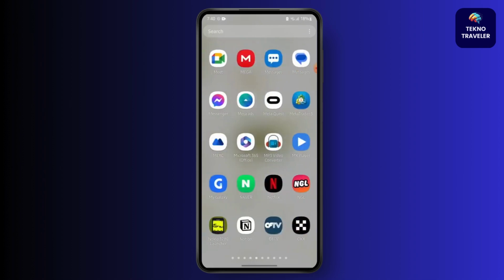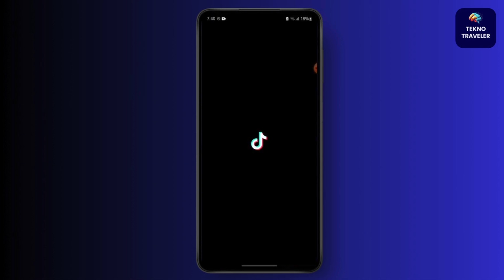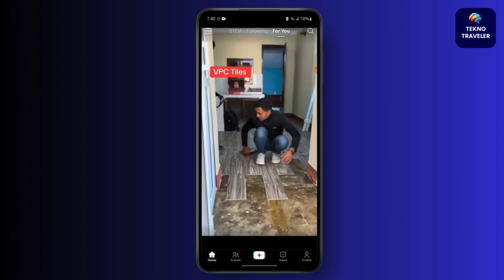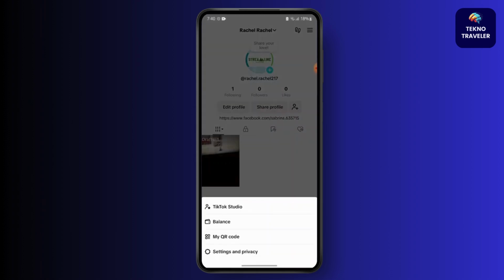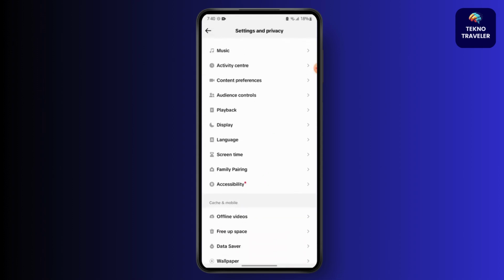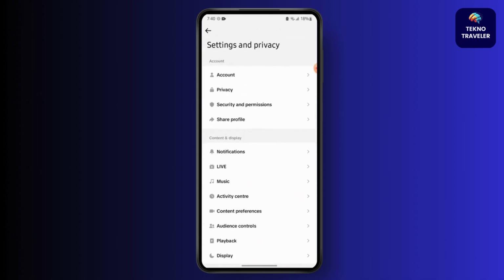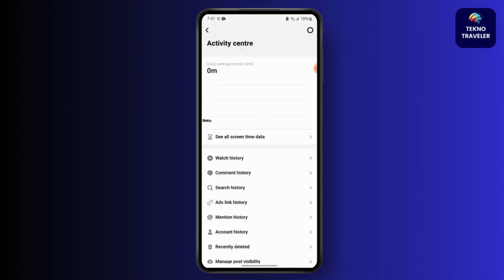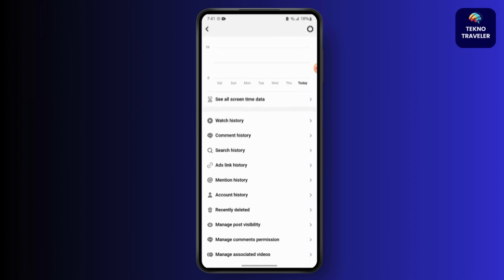How to See All Comment History on TikTok: View TikTok Comment History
Welcome to our detailed guide on "How to See All Comment History on TikTok"! If you’ve ever wondered how to view all your comments on TikTok, whether for reference, moderation, or just curiosity, this video is for you. We’ll show you the easiest method to view your entire comment history on TikTok and track all the discussions you've participated in. This step-by-step guide will help you quickly find and manage your comment history without hassle.

What You'll Learn:

How to access your comment history on TikTok
Steps to view all your comments on TikTok
How to manage your comment history for better control
Tips for tracking your interactions and engagements on TikTok
Understanding TikTok's comment management features
How to use the comment history feature for moderation
Timestamps:
00:05 How to view comment history on TikTok
00:25 Steps to see all your TikTok comments
00:40 Managing your TikTok comment history
00:55 How to track your TikTok interactions